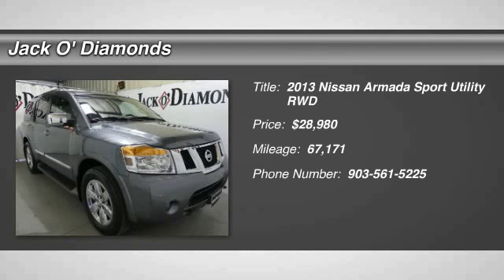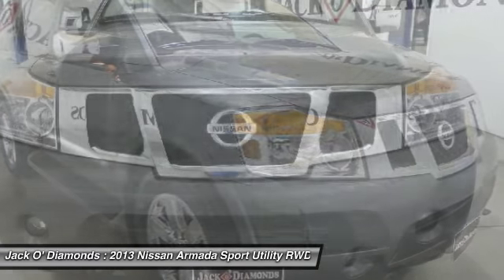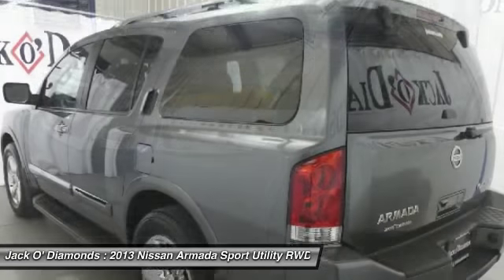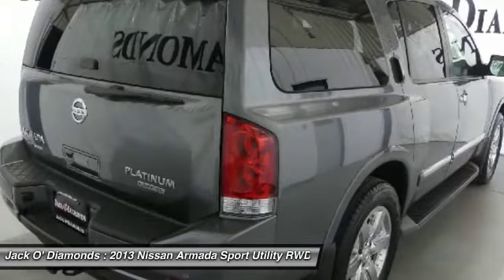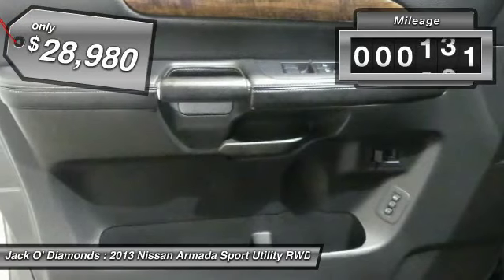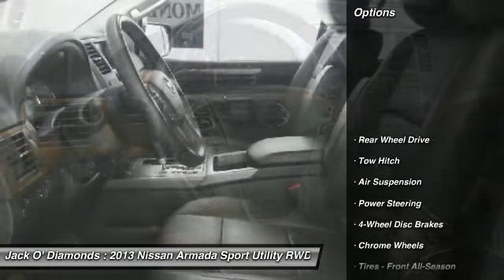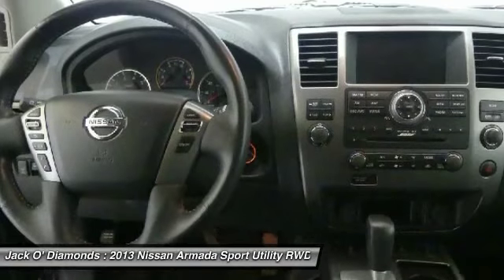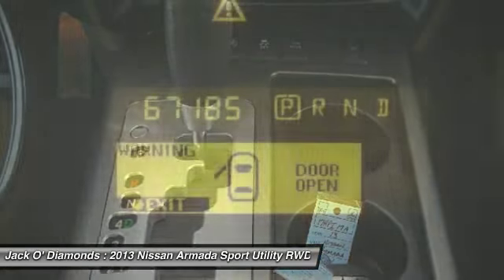2013 Nissan Armada 17HPI17A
2013 NISSAN ARMADA Tyler, TX
Stock# 17HPI17A

Jack O'Diamonds
2500 Wsw Loop 323

Only 67,171 Miles! Delivers 19 Highway MPG and 13 City MPG! This Nissan Armada delivers a Gas V8 5.6L/339 engine powering this Automatic transmission. Wood tone interior trim, Vehicle security alarm system, Vehicle Dynamics Control System (VDC).

*This Nissan Armada Comes Equipped with These Options *
UV-reducing solar glass windshield, Trip Computer, Tire pressure monitor w/4-wheel independent monitoring, Speed-sensitive variable intermittent windshield wipers, SiriusXM satellite radio, Side step rails, Roof-mounted side impact curtain airbags for all rows w/rollover sensor, Reverse sonar, Remote Keyless Entry, Rear wheel drive.